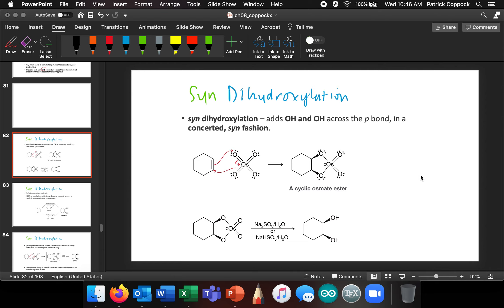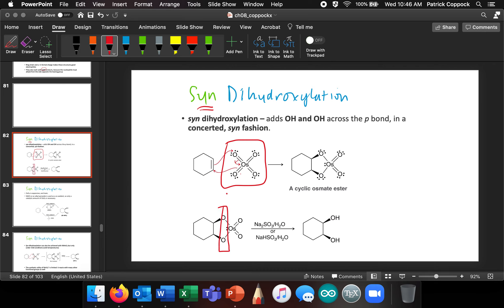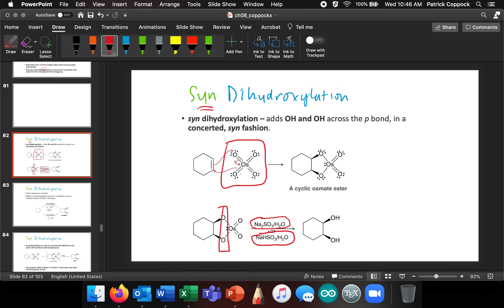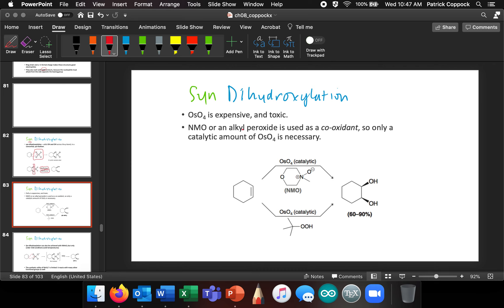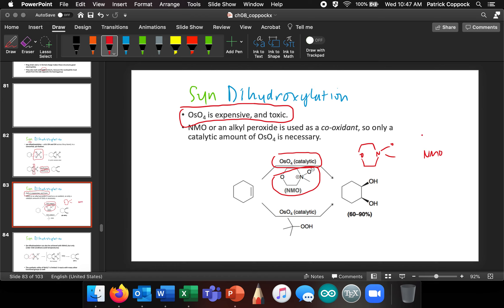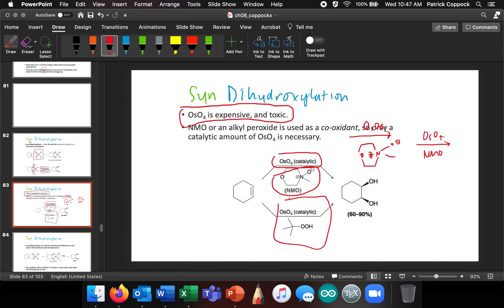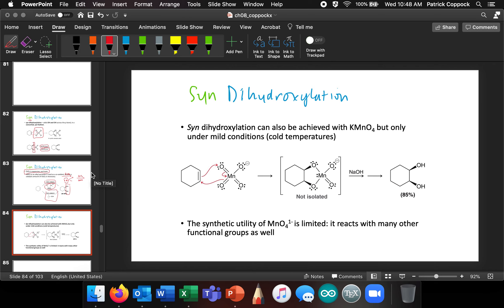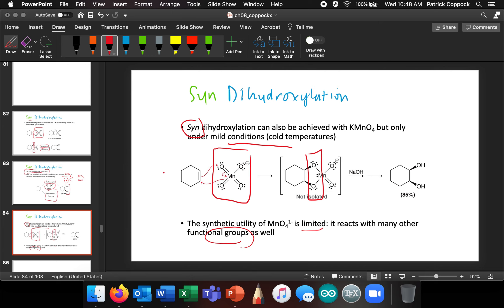Syn Dihydroxylation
A brief overview of Syn Dihydroxylation of alkenes